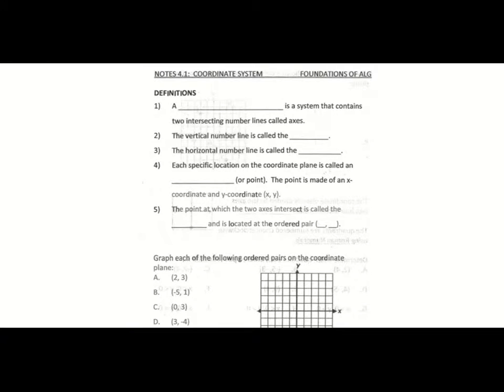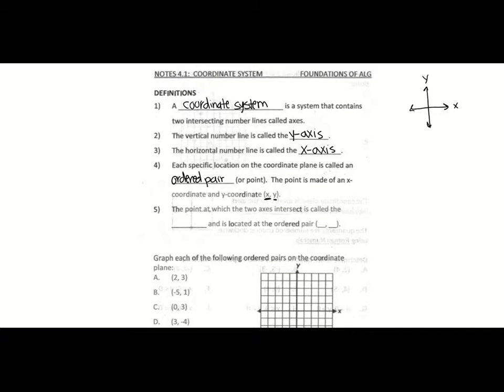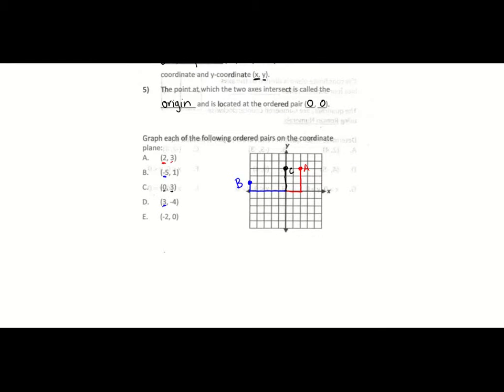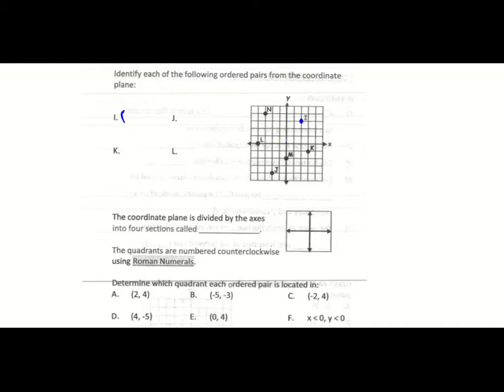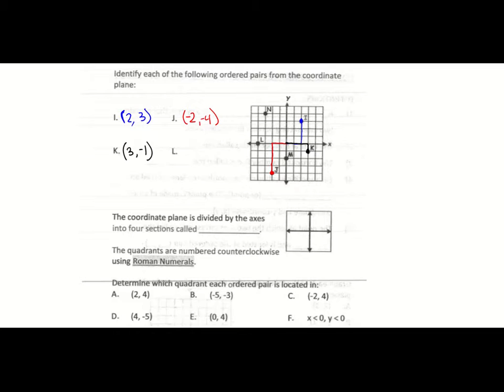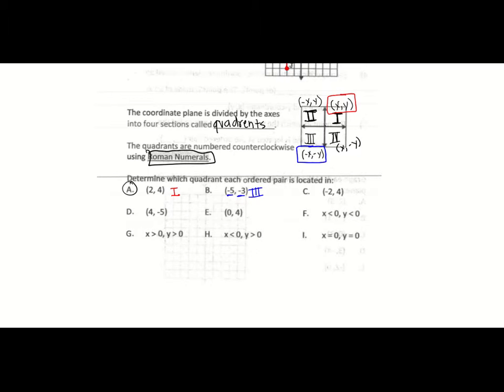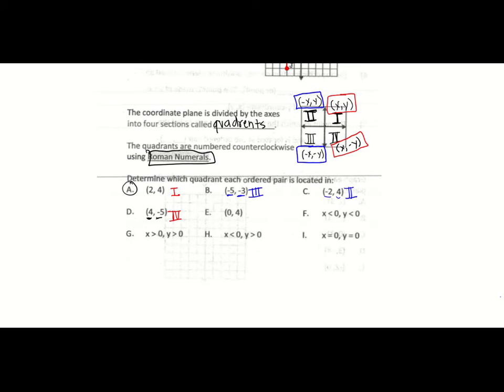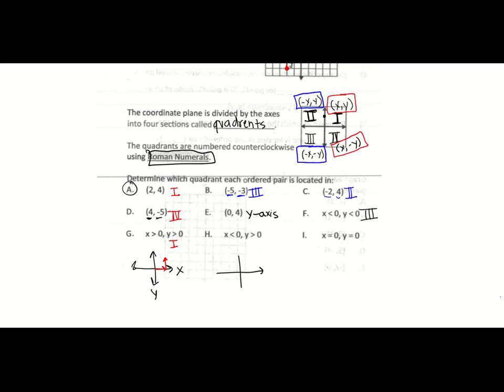4.1 Coordinate System